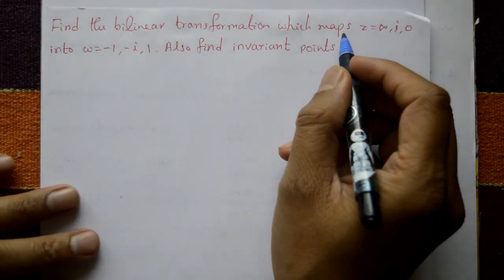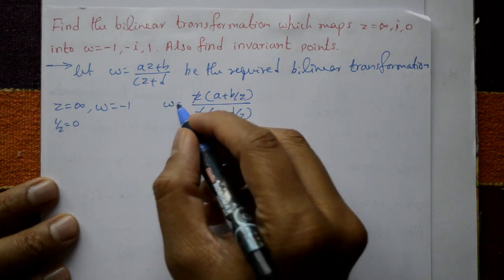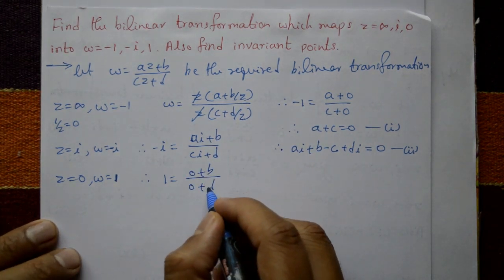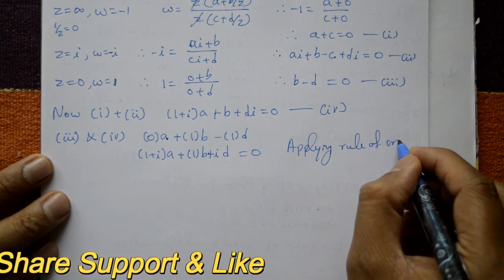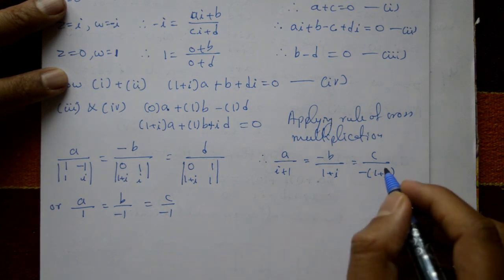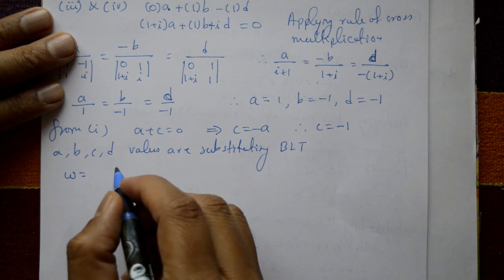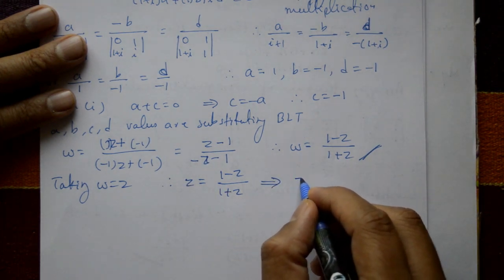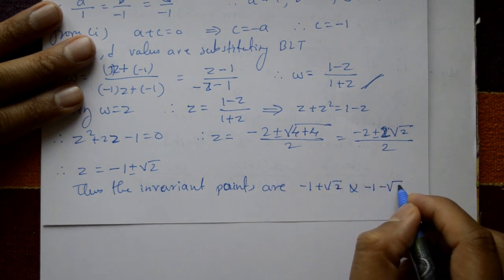Bilinear transformation interesting example (PART-2) by EASY MATHS EASY TRICKS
in this video explaining second problem of bi linear transformation. This problem is very and very easy. Bilinear transformations also have important applications in computer graphics and image processing. They can be used to transform images in a way that preserves their geometry and topology and can be used to implement a variety of image processing operations such as warping morphing and distortion correction.